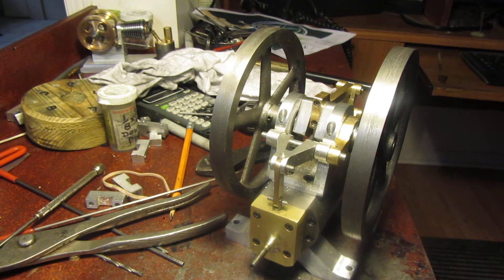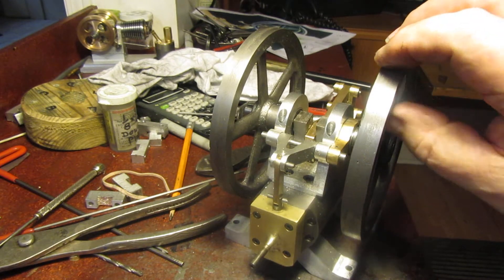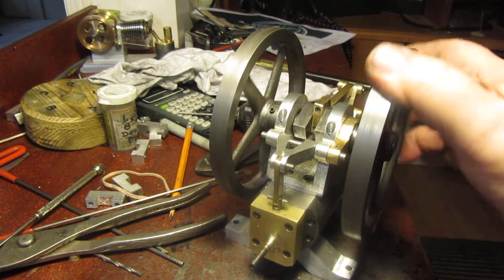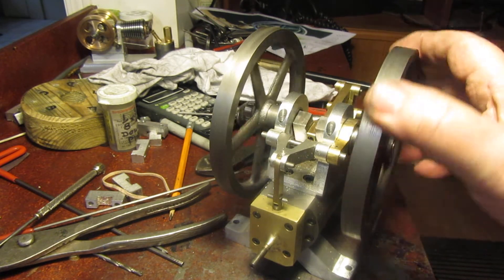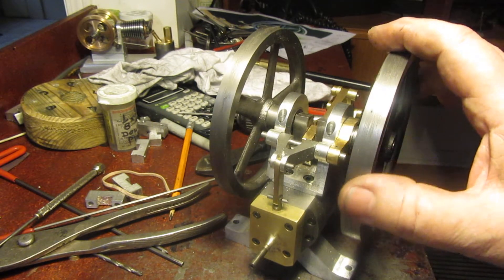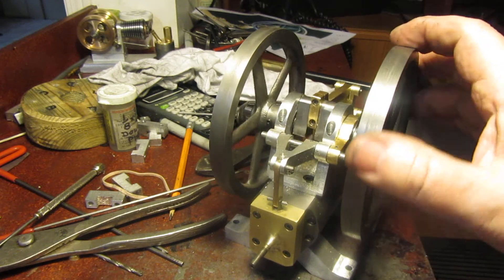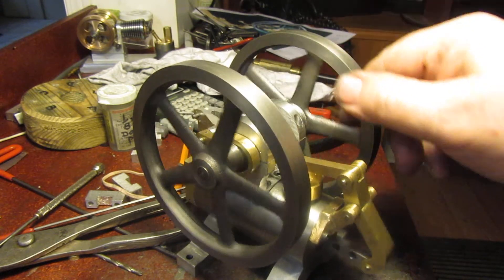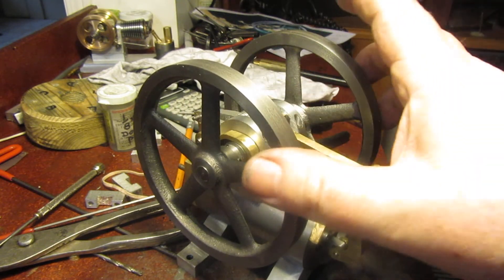Brian's Air Engine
This video shows the valve action on the single acting air motor I have been developing. I had hoped for my first run today, but it's not going to happen. I have two gaskets to make and I have to set the valve timing, but I'm all tuckered out for today.